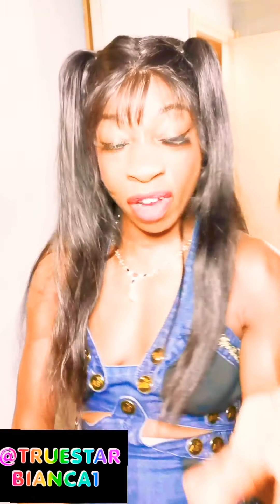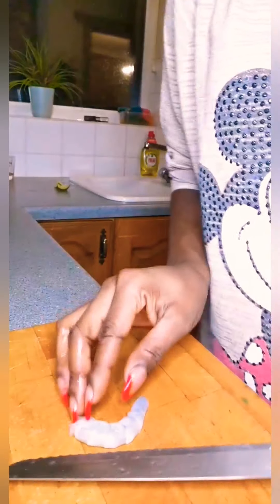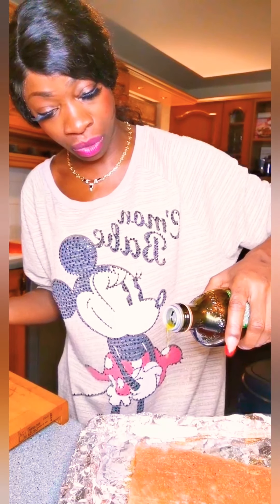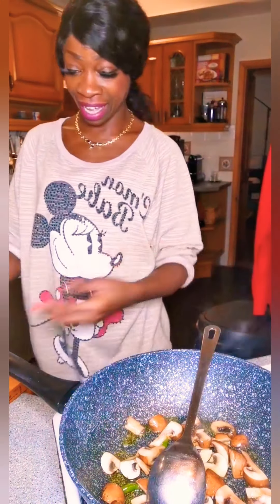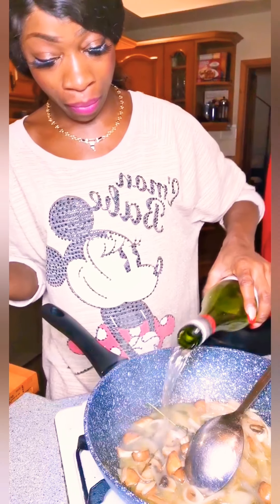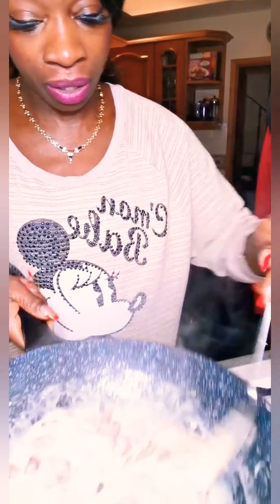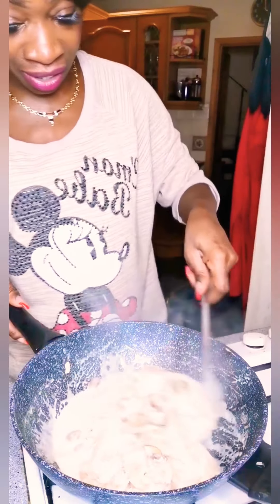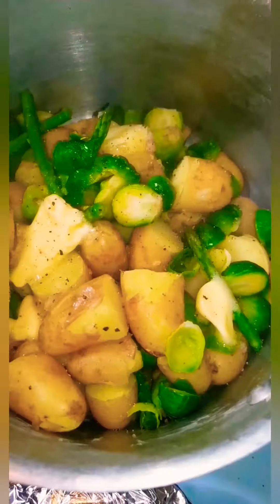FINE DINING WITH TSB1 👑